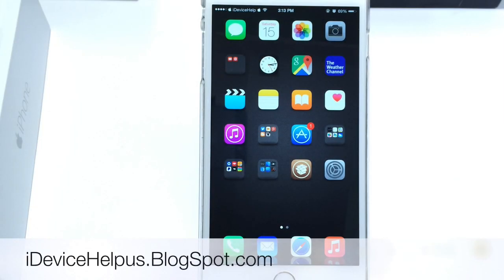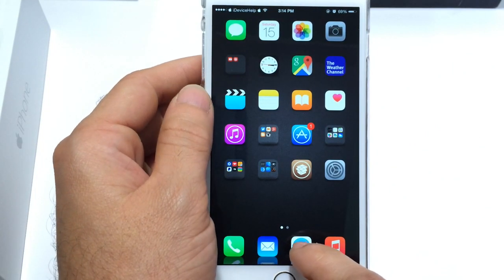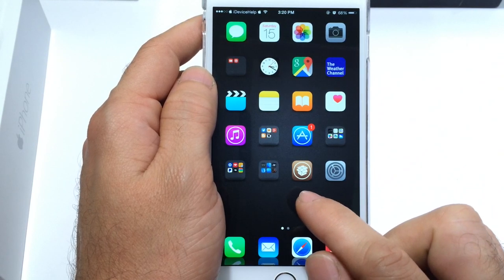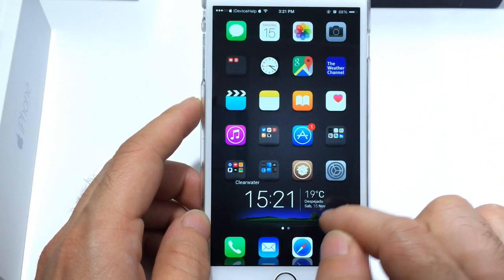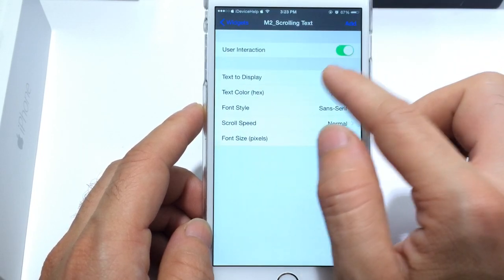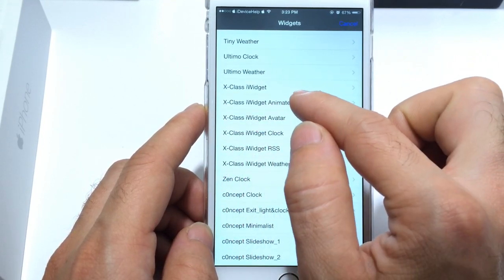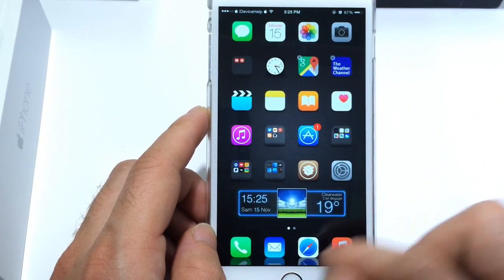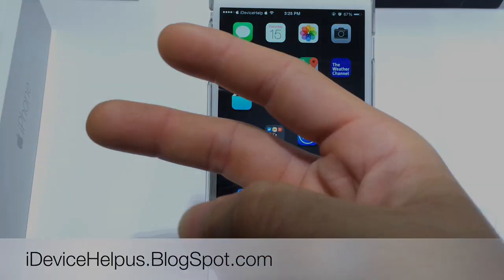iWidgets For iOS 8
iWidgets Package Used in this video:
c0ncept iWidget
Flexy iWidget
M2 iWidget Pack
Sch iWidget Pack
Swee7lwidget
X-CLASS iWidget